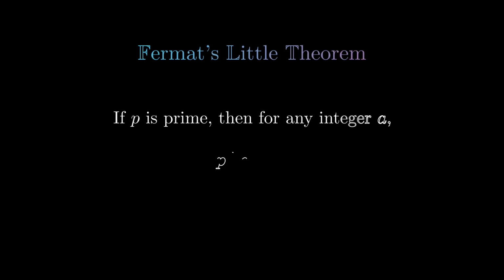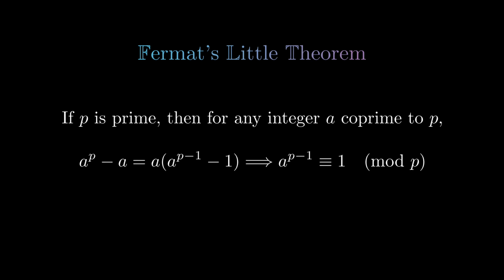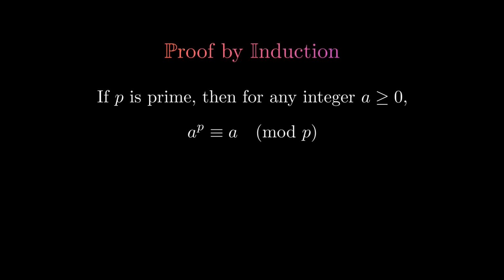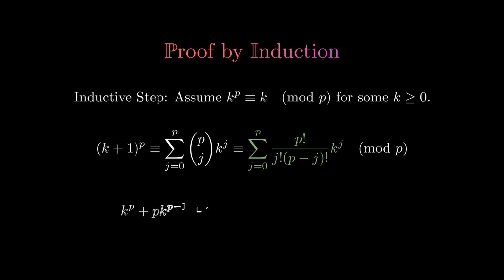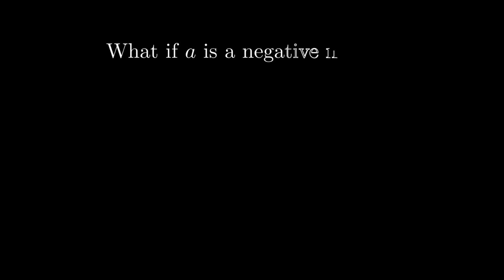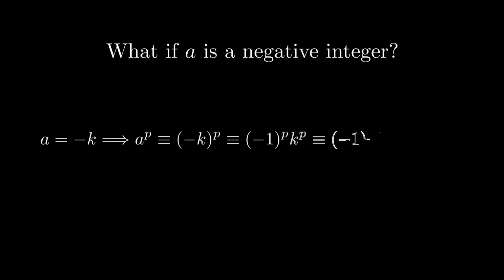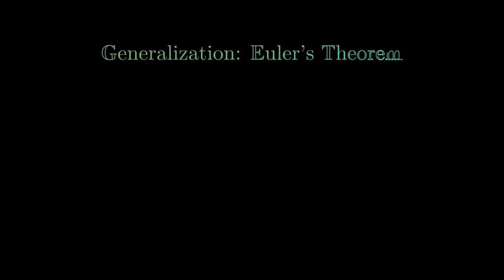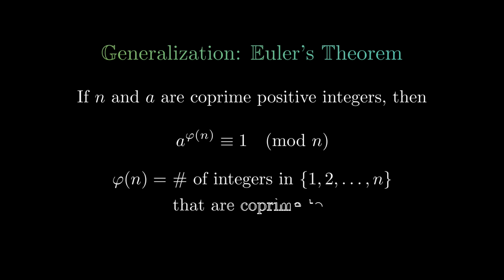Proof of Fermat’s Little Theorem and a Note of its Generalization